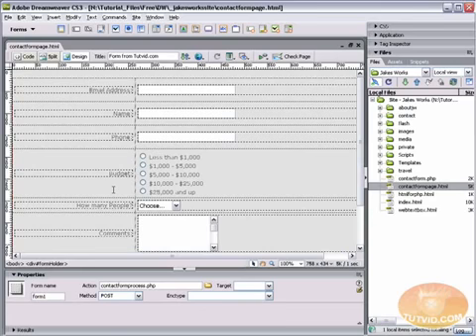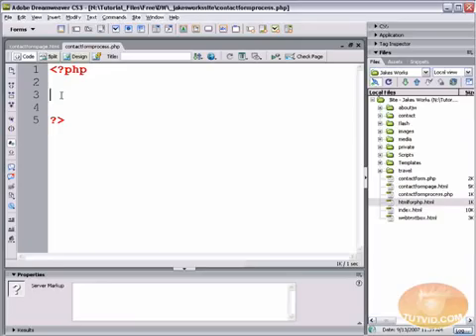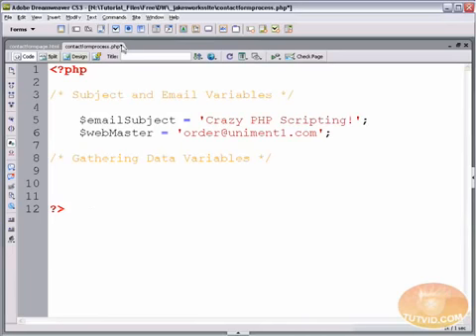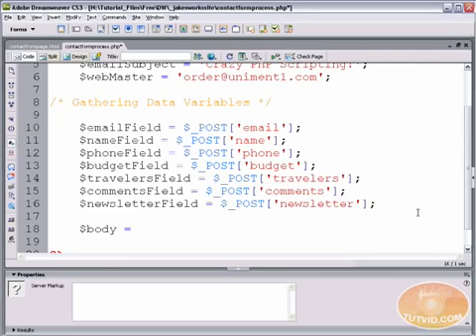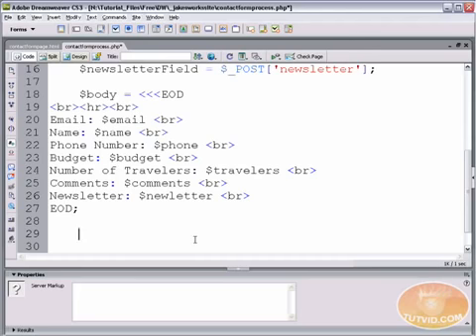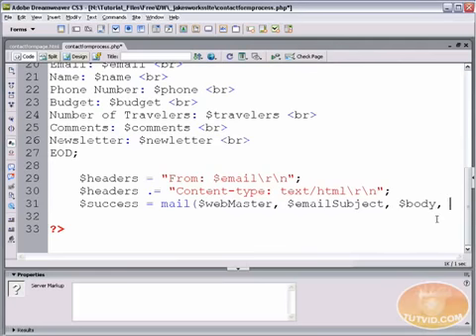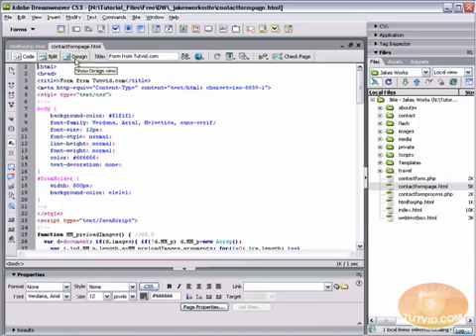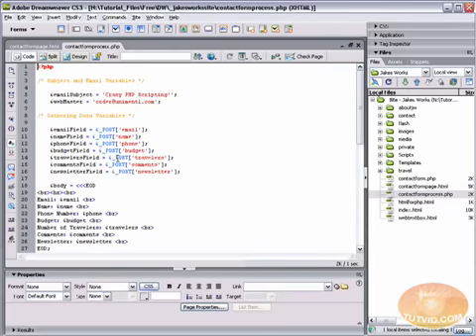Emails sending Form. PHP Scripting